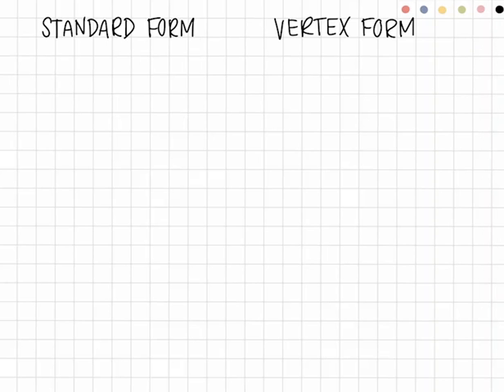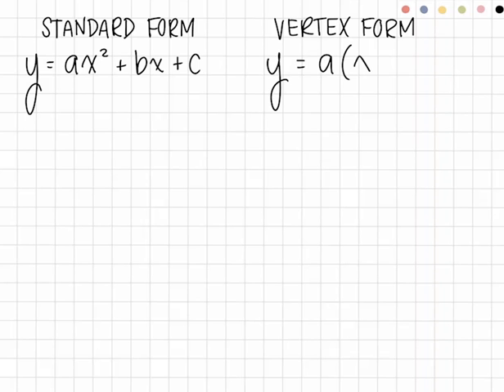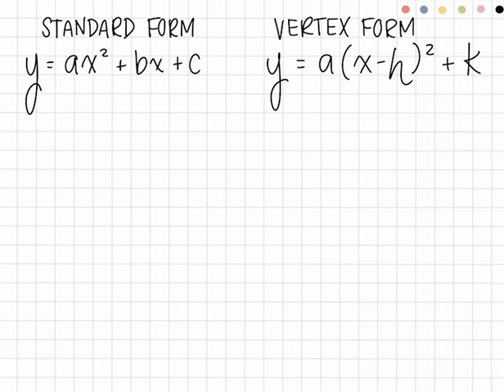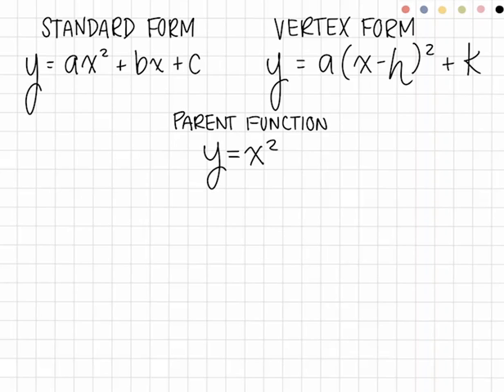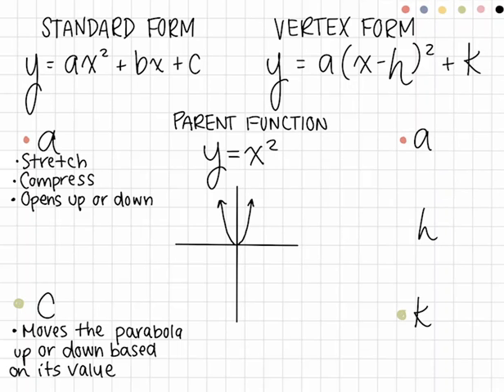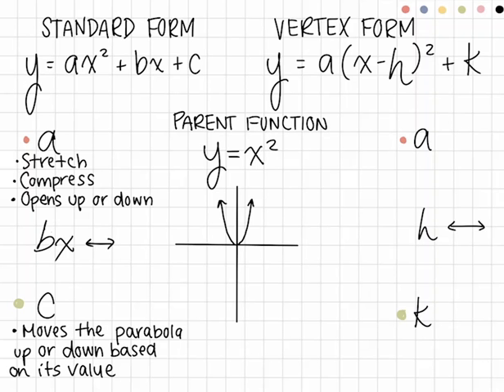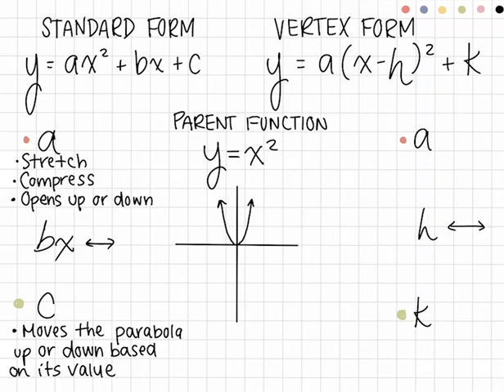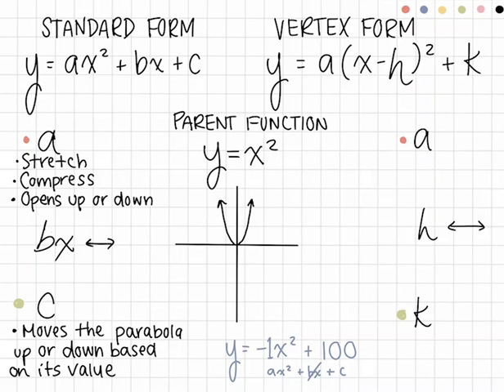Standard and Vertex Form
By the end of this video, you will be able to:
i. Understand standard and vertex form